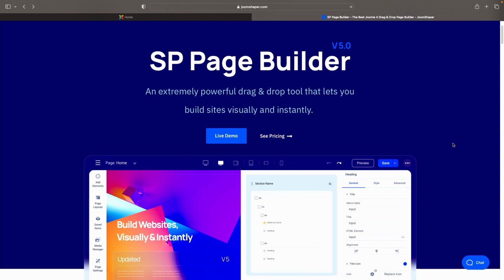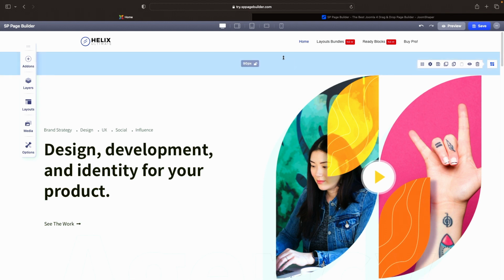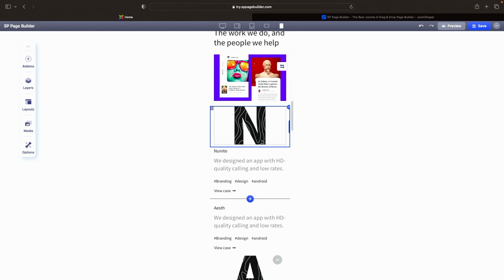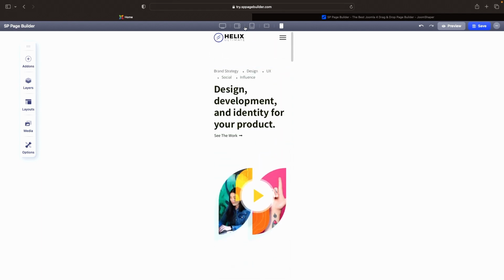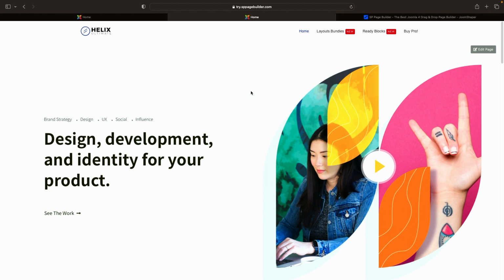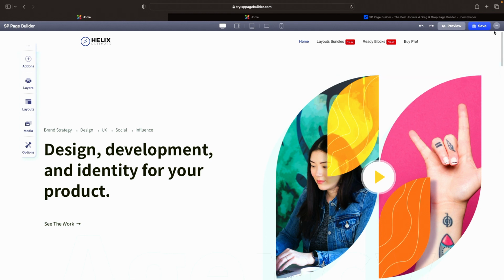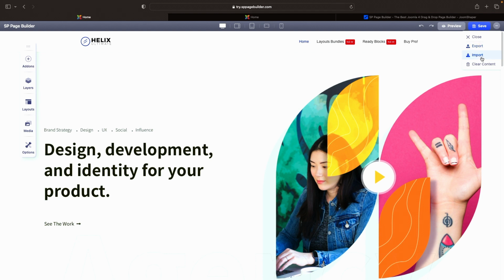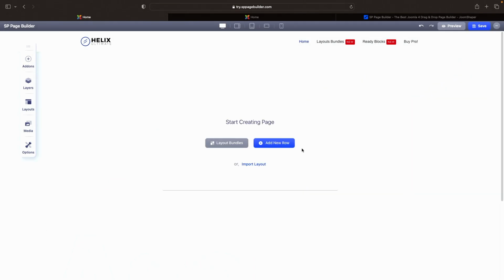SP Page Builder 5 - Dashboard Overview - Joomla Tutorial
SP Page builder 5 is out. Learn how to use the dashboard and frontend interface. This is a great tool anyone can use to build pro websites without coding.